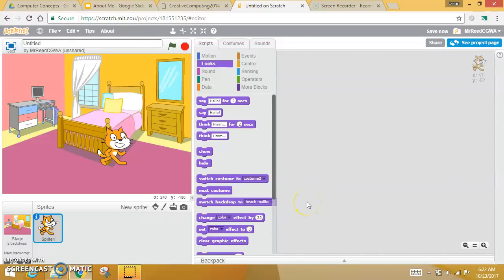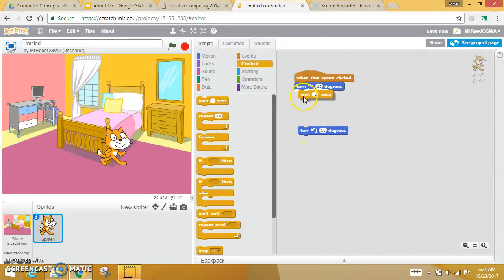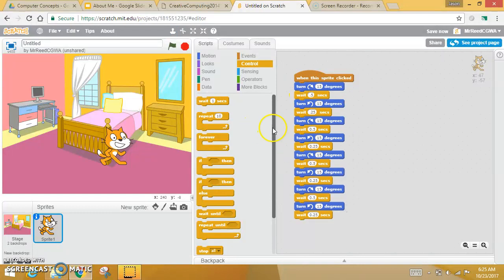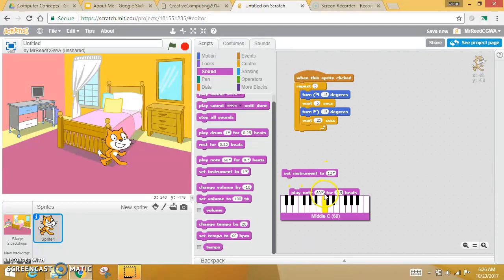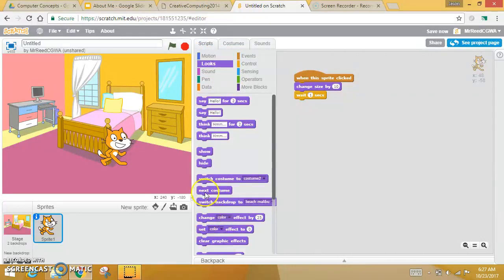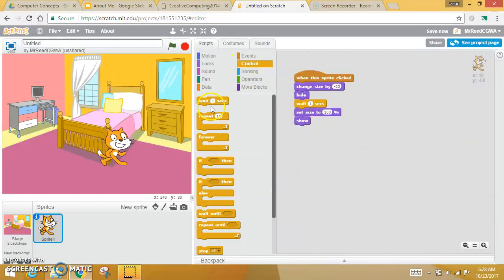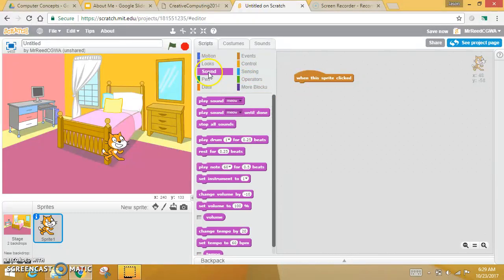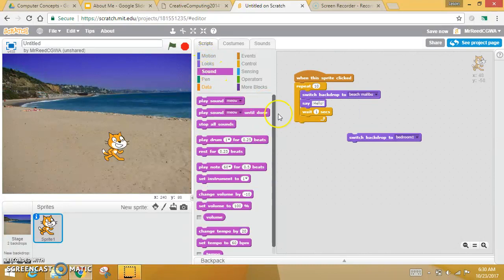Scratch: About Me Animation Ideas